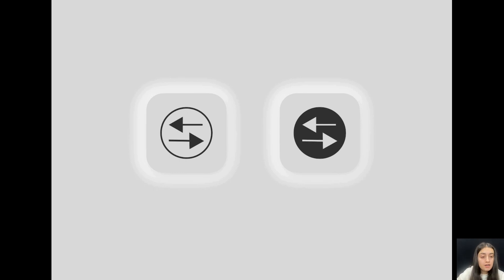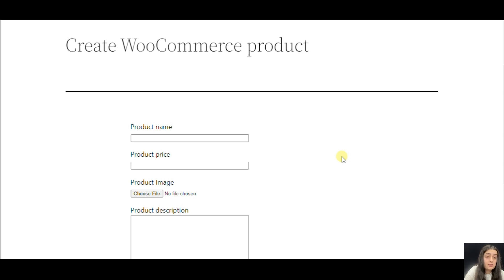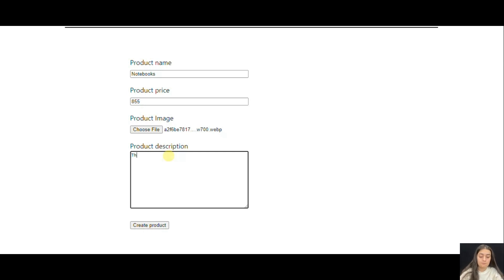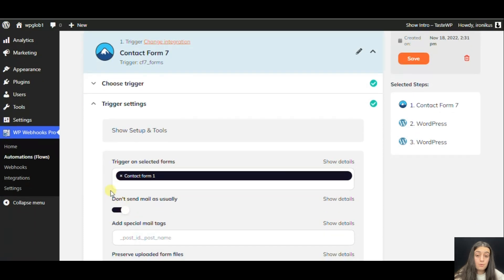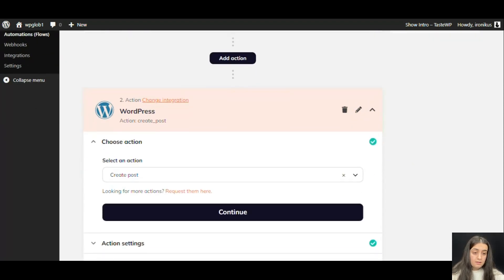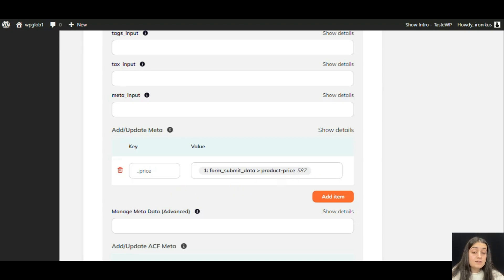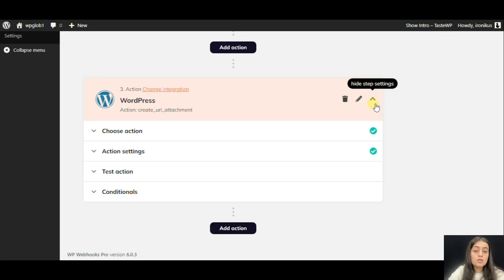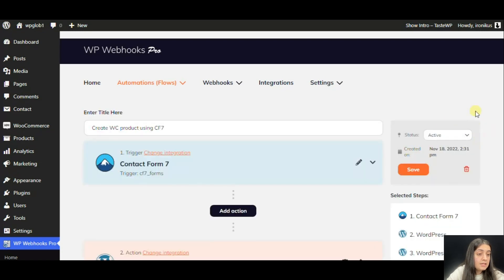WP Webhooks Pro - WooCommerce products with Contact Form 7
Check out WP Webhooks plugin! 🤩

Today we are discussing the WP Webhooks Pro plugin. 🤩

We are going to review the WP Webhooks Pro plugin and get acquainted with its features. Particularly, we will learn to create WooCommerce products with Contact Form 7 and we will see the whole automation process. 😍

A webhook makes up a bridge between two apps and delivers data from one application to another by implementing a Webhook URL format. Basically, they allow various apps or tools to “speak” to one another and get notified when something new happens. ☺

The WP Webhooks plugin enables you to connect external services to your WordPress website. This plugin also makes it possible to develop dynamic and code-free WordPress automation. With WP Webhooks, you can easily put your WordPress site on autopilot to automate manual and repetitive tasks. The main goal of the Webhooks plugin is WordPress automation.  😊

The Contact Form 7 plugin is a simple Form plugin that is used in combination with WP Webhooks to send emails and create WooCommerce products.

Don’t miss the chance to create WooCommerce products with Contact Form 7 plugin. 😍